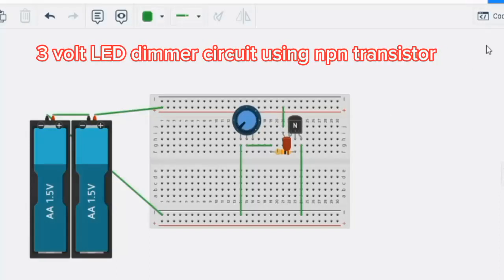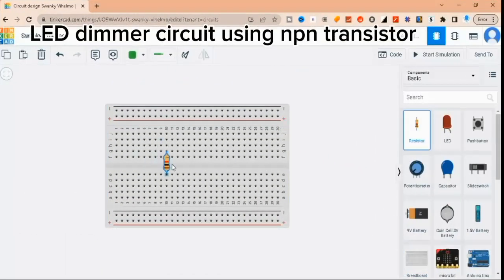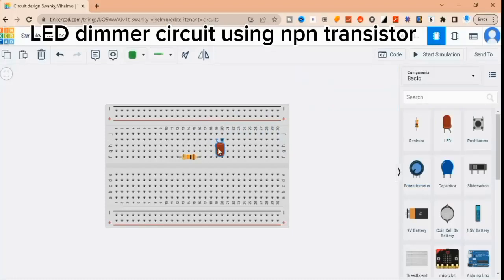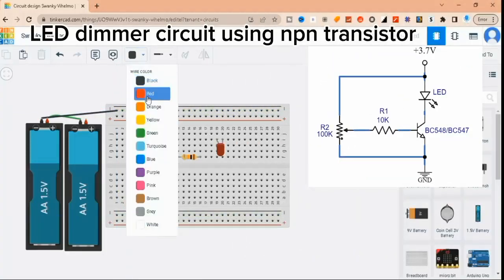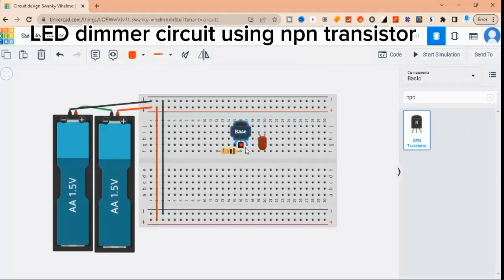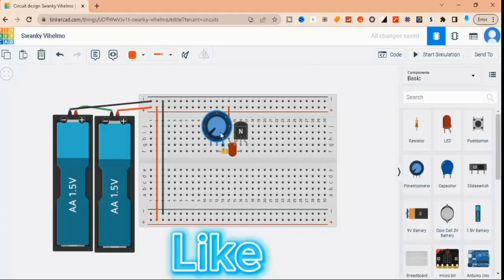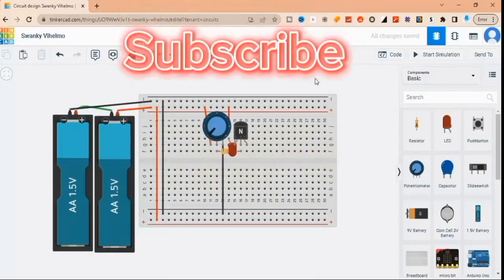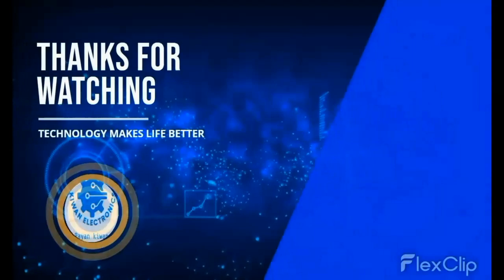simple led dimmer electronic circuits using transistor, tinkercad simulation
Hello all welcome to new video by Rayan Kiwan electronics channel, in this video I will show you, how to build 3v led dimmer circuit using transistor, potentiometer and led

Solar energy